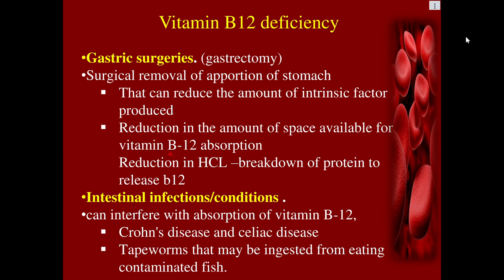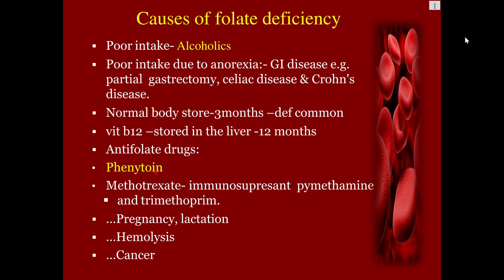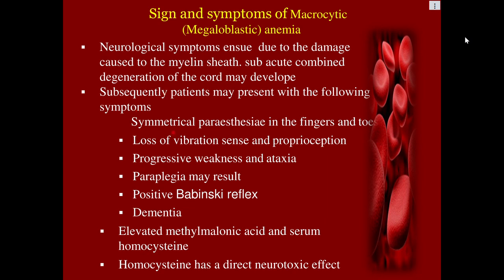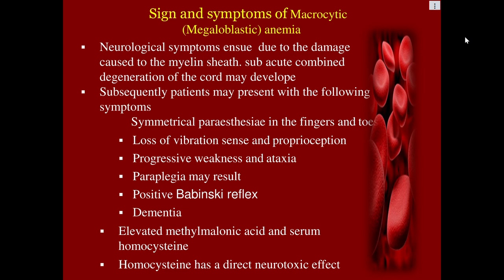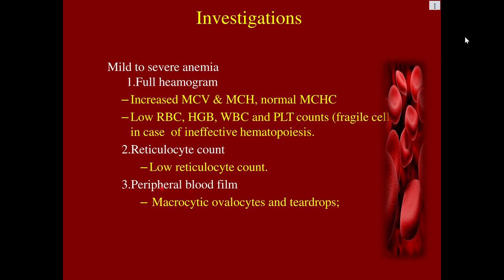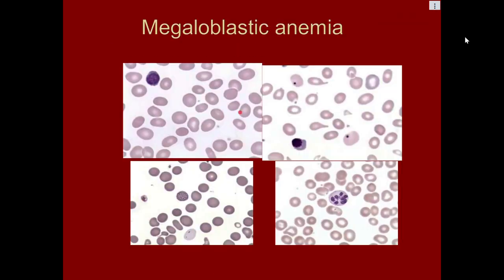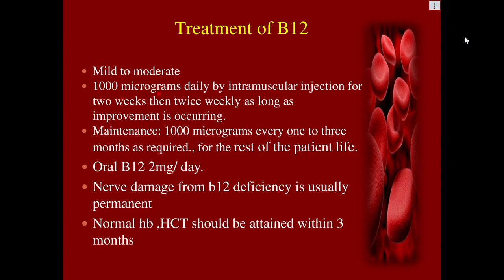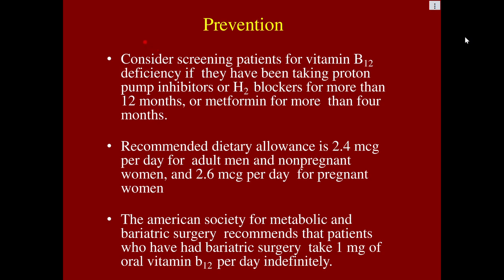Anemia Treatment By Uddi Malenya